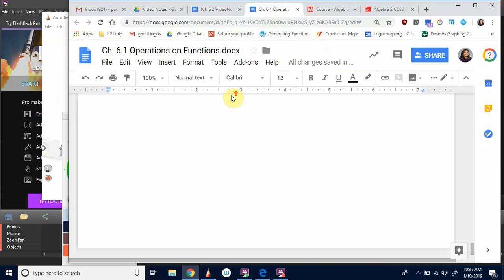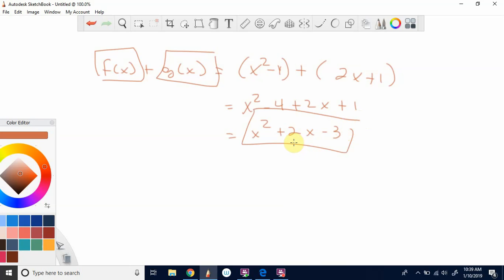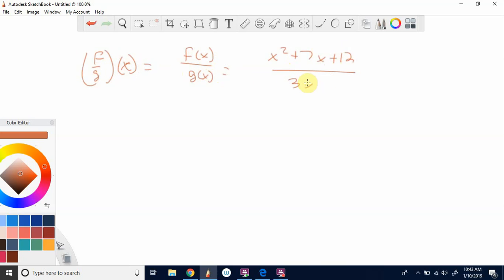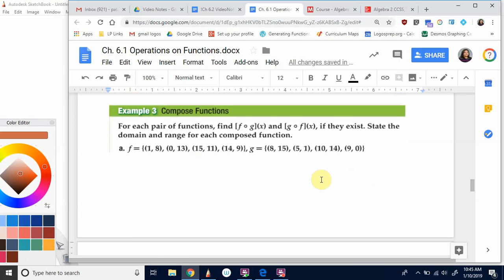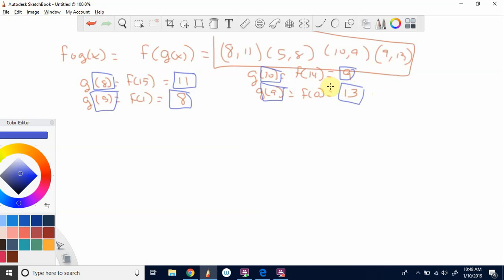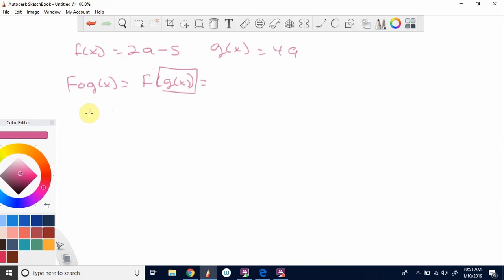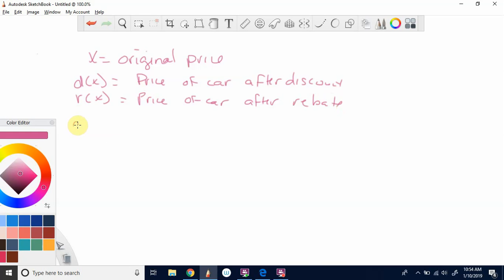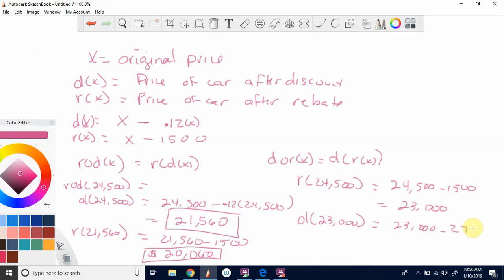Video 6 1